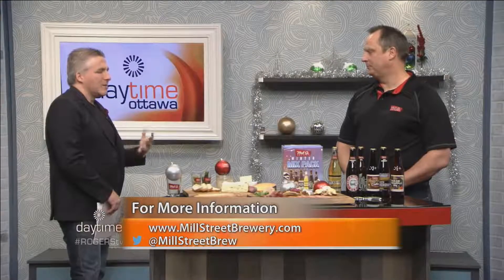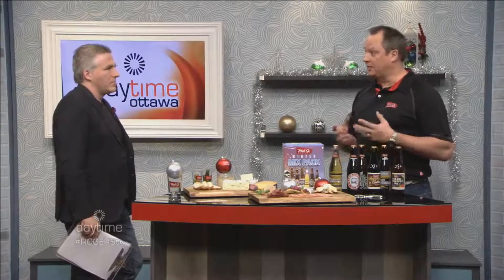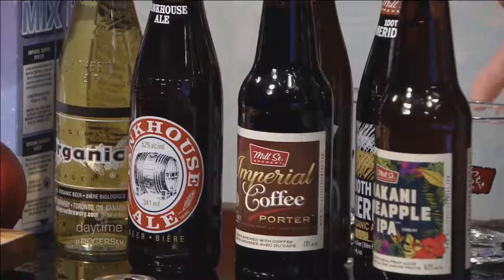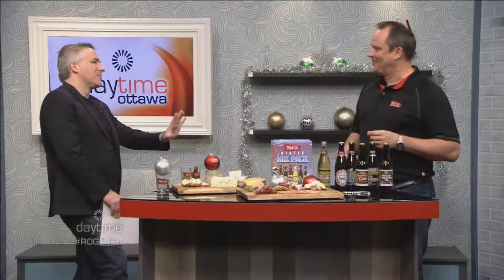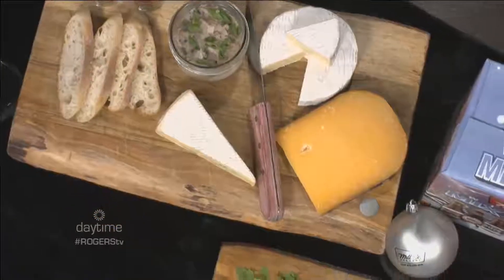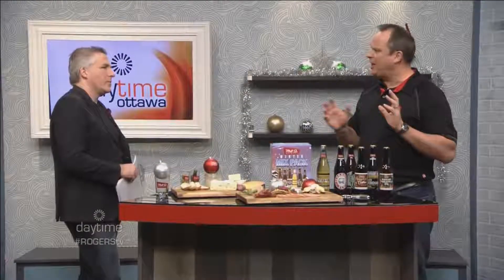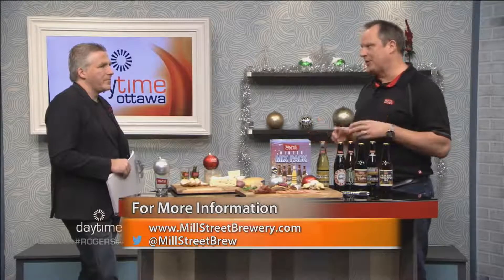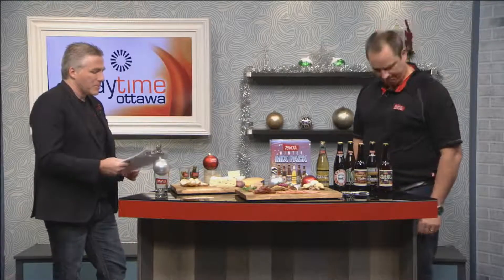Beer & Food Pairings for the Winter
Joel Manning from Mill Street Brewery talks about different food & beer pairings for the winter.